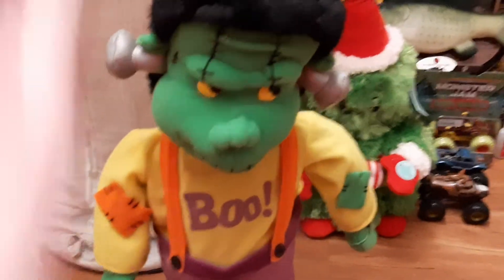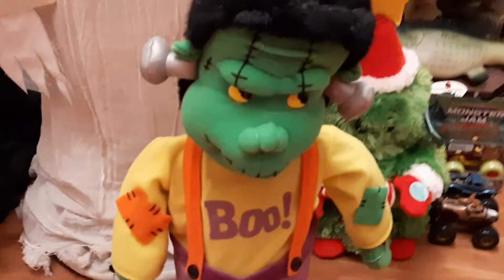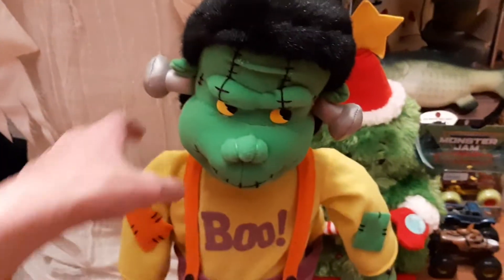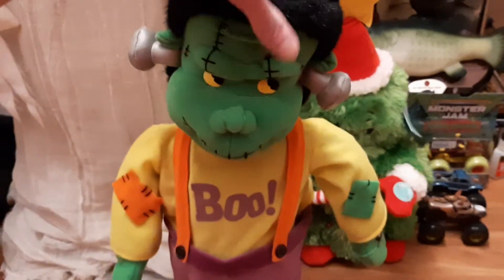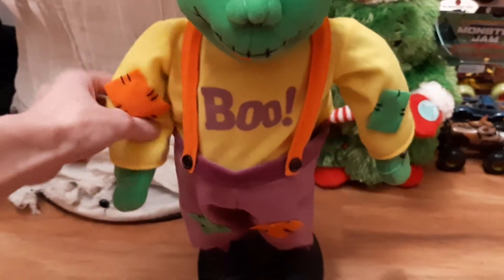Goodwill find 2